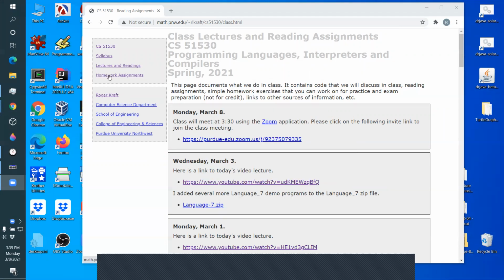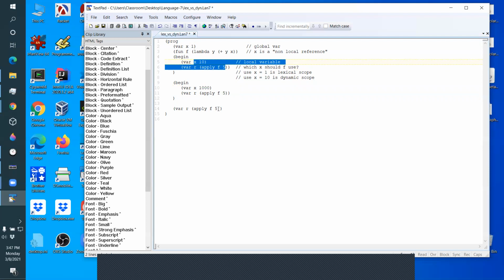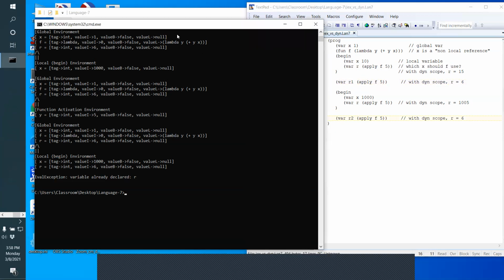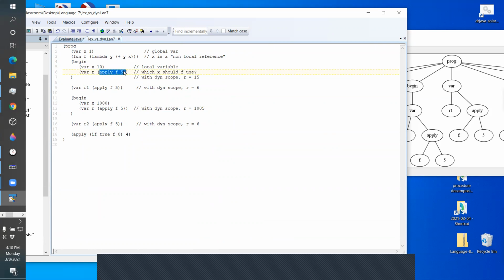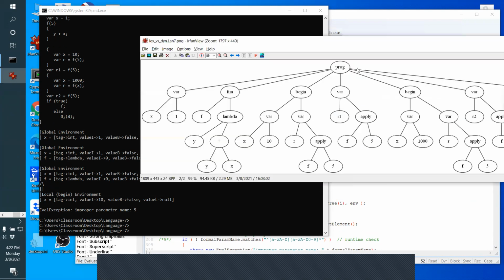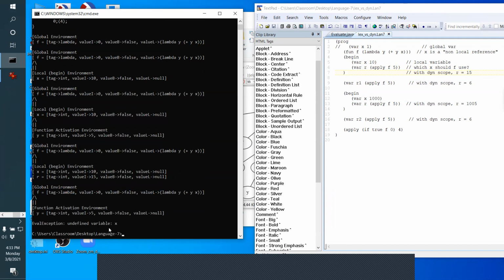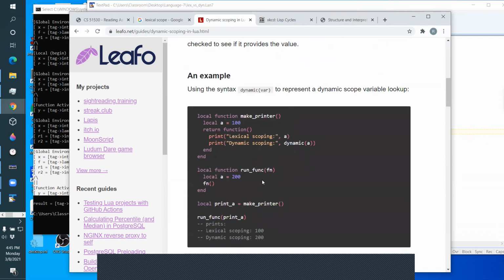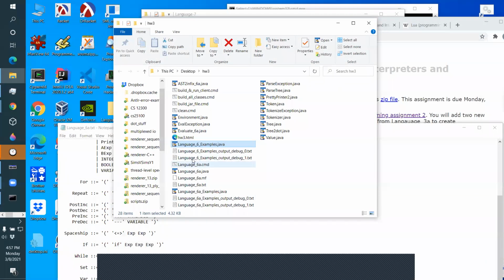2021 03 08 CS 51530 Zoom Class